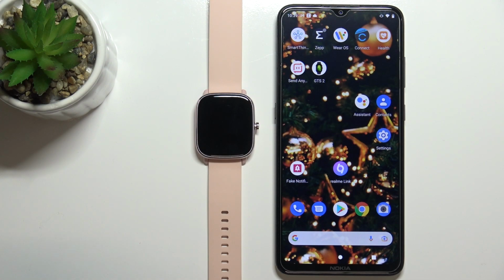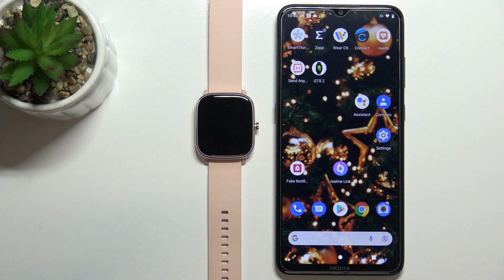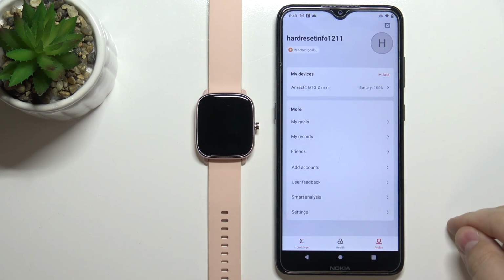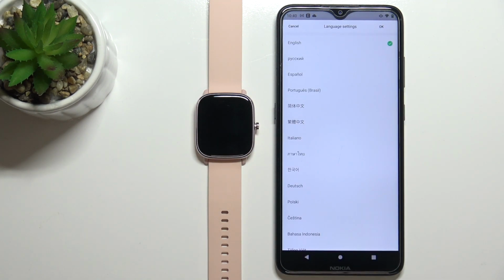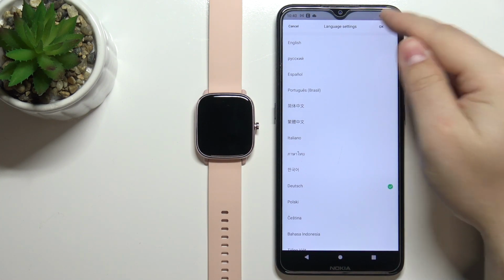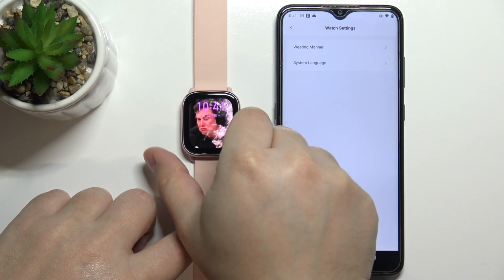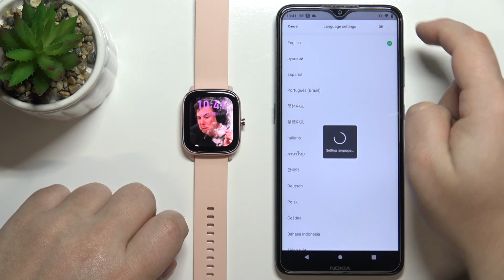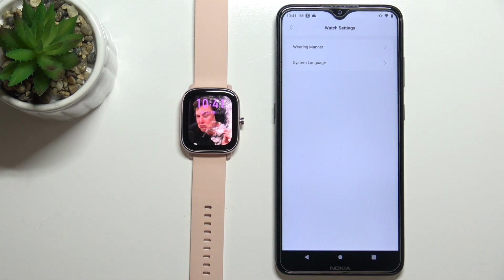How to Change Language on XIAOMI Amazfit GTS 2 Mini – Set Desired Language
Wondering how to change the language on XIAOMI Amazfit GTS 2 Mini? Interested in how to smoothly set the desired language on XIAOMI Amazfit GTS 2 Mini? We would like to present the video guide, where we teach you how to change the language in XIAOMI Amazfit GTS 2 Mini. If you wish to set up a different language in your Xiaomi smartwatch, check out the above instruction and discover the full list of available languages for XIAOMI Amazfit GTS 2 Mini. Let’s check out the attached instruction and open the language list to pick the desired one. Visit our HardReset.info YT channel and get more tutorials for XIAOMI Amazfit GTS 2 Mini.

How to change the language on XIAOMI Amazfit GTS 2 Mini? How to choose the language in XIAOMI Amazfit GTS 2 Mini? How to open a list of languages in XIAOMI Amazfit GTS 2 Mini? How to get access to languages settings in XIAOMI Amazfit GTS 2 Mini?